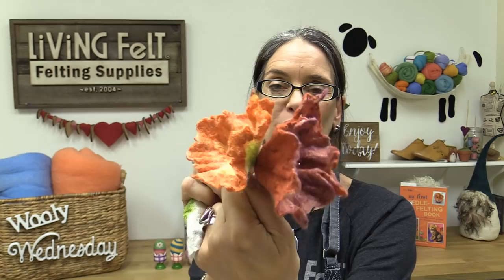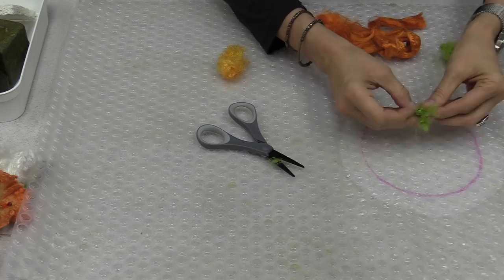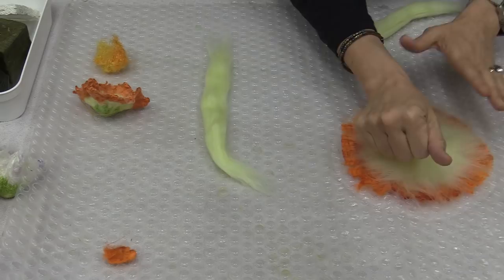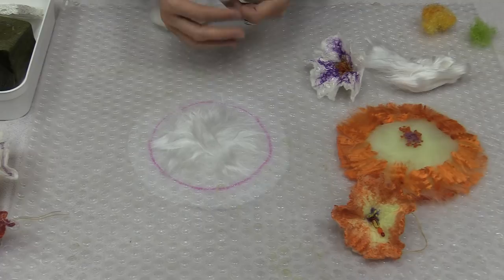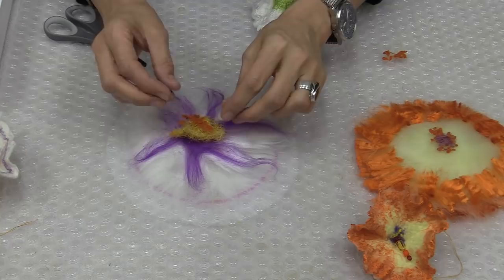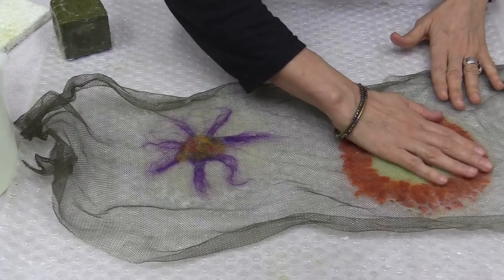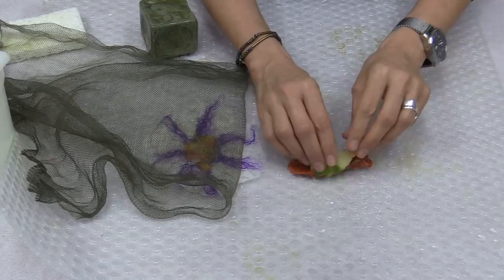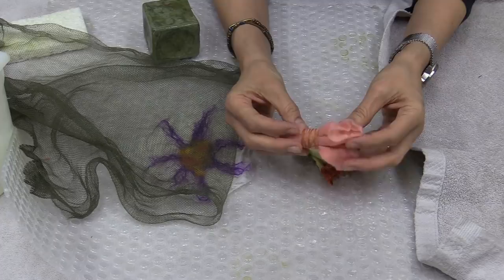Wet Felting Tutorial: How to Wet Felt Flowers with Fancy Trims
This wet felting tutorial is an easy way to wet felt fancy flowers using Merino Top, and some embellishment fibers like Tussah Silk, Bamboo, Sari Silk waste Viscose, or any fibers to add sheen and texture. We also add some cute beaded stamens. You can turn these into pins, magnets or embellishments for other projects & accessories. They would make great teachers gifts, and Mom or Daughter gifts for birthdays and Mother's Day.

This is a very beginner friendly felting project, and would also be great for felting with kids.

This is an excerpt / shortened version which originally aired on our Wooly Wednesday Live broadcast.  This was the first Wooly Wednesday we broadcast live on youtube, normally it is but facebook was down that day.

We hope you have fun, and would love to see your flowers!